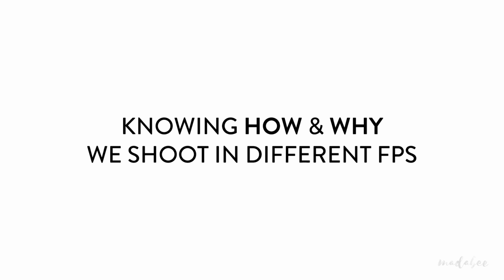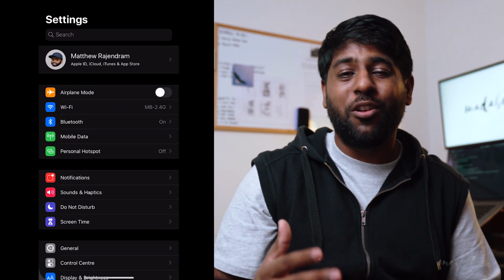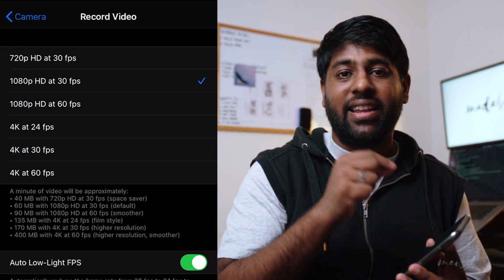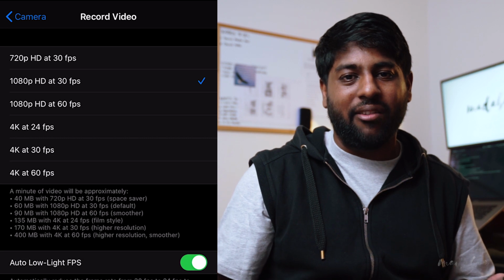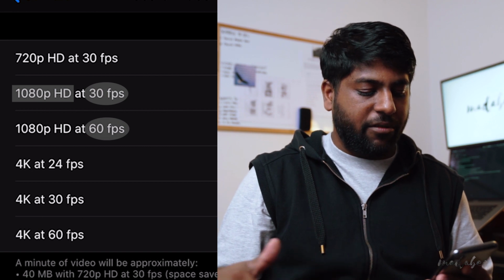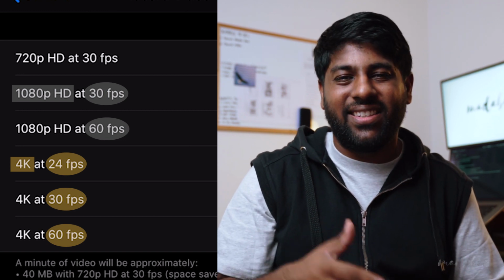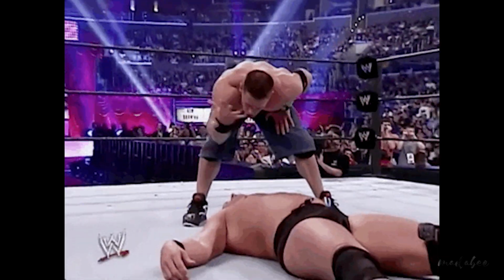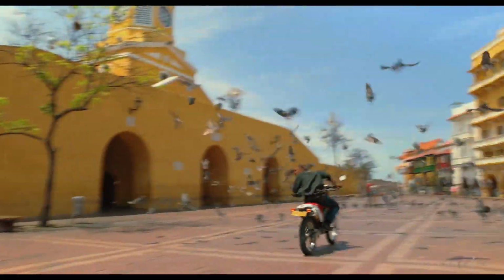What is FPS and why is it important?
This Episode ► Matt explains what FPS (Frames per Second) is and how to use it to make better and more engaging videos.